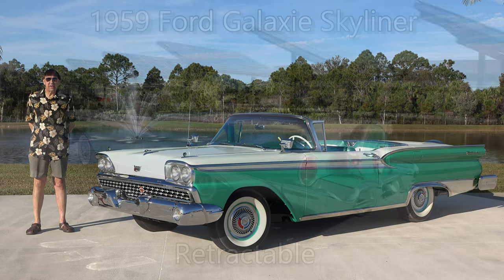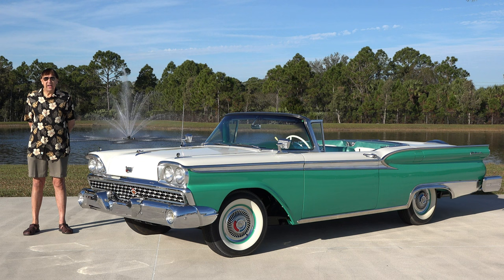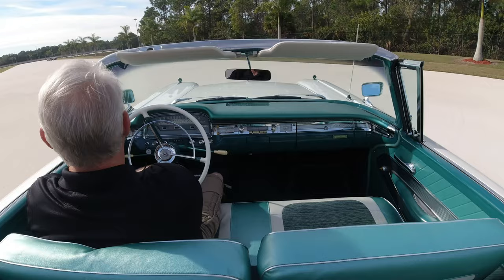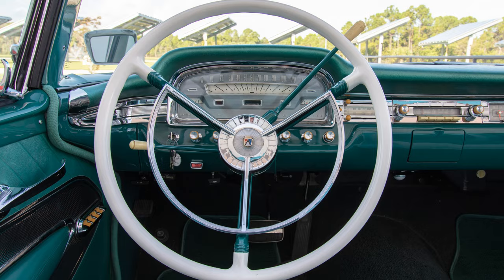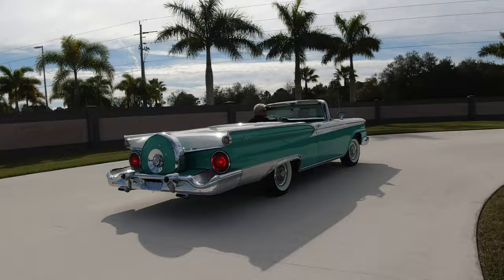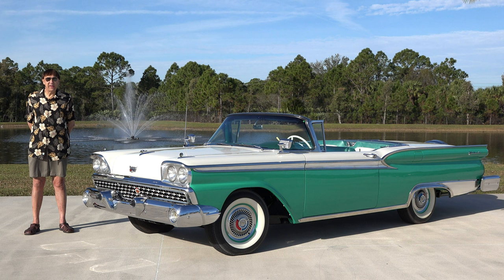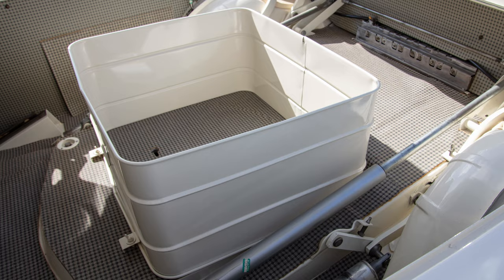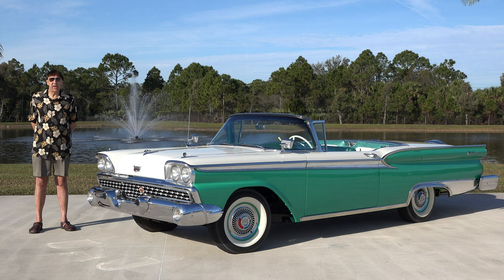1959 Ford Galaxie Skyliner Retractable Convertible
Out of the Museum collection, we have the 1959 Ford Skyliner Retractable Hard Top Convertible. For three years, from 1957 to 1959, Ford produced this unique convertible with a steel top that folded into the trunk. Nearly 25,000 of these were built during this span, and are a highly desirable American classic.

AMCM's owner Mark Pieloch covers the history of Retractable hardtops along with our particular Indian Turquoise and White car. If you are interested  in this car, you have a chance to purchase this exact car at no reserve at the upcoming Barrett-Jackson collector car auction in Palm Beach on April 9th.